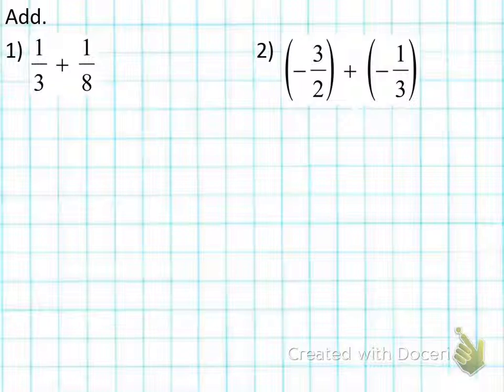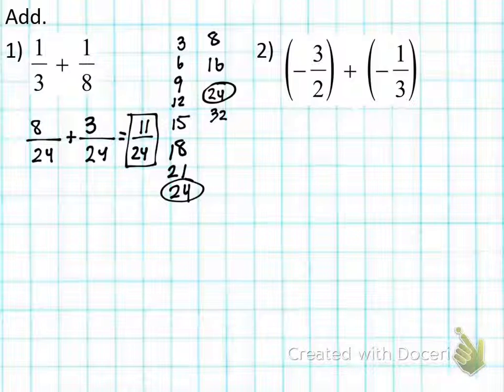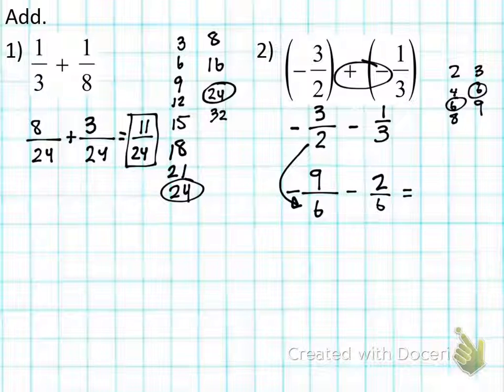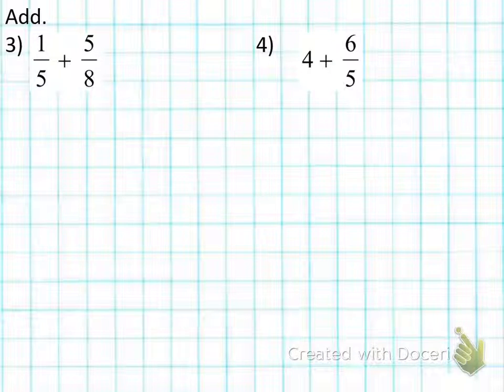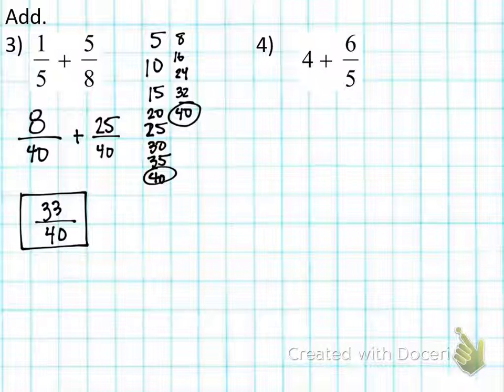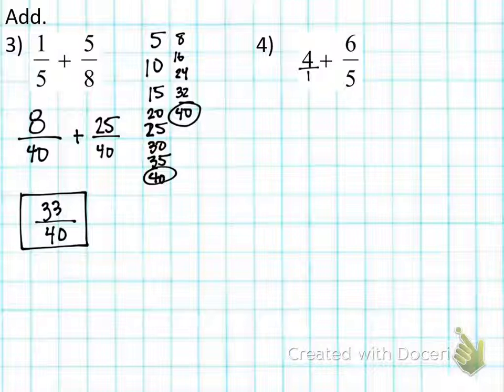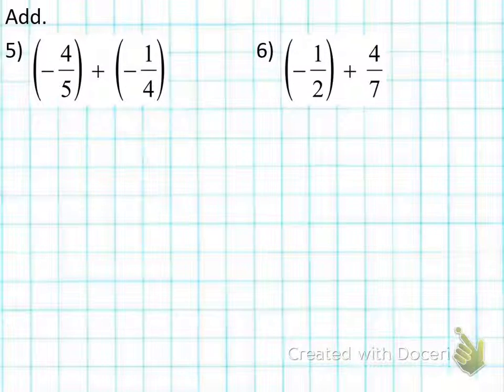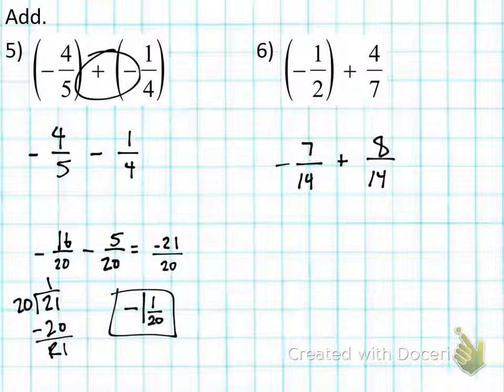Alg. 1 -091715